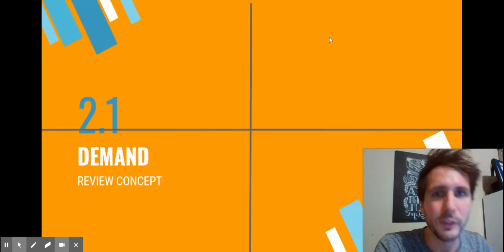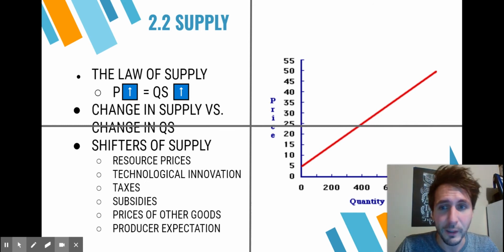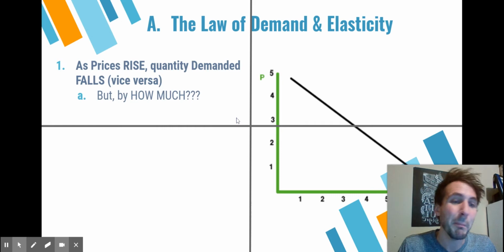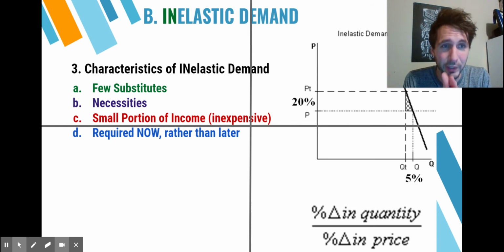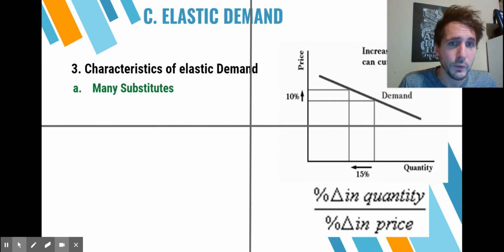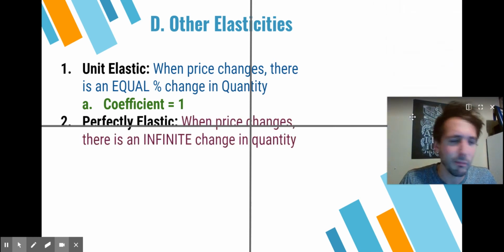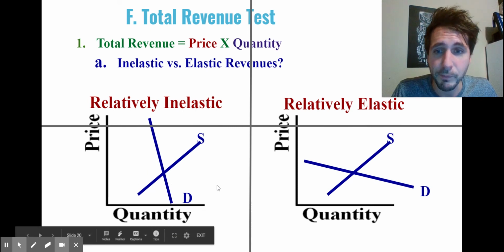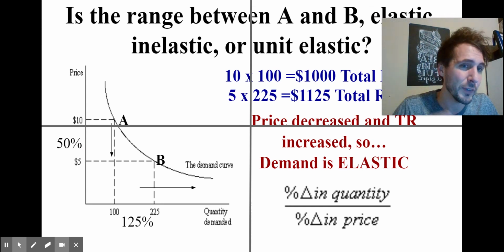Video Lecture Micro 2.1-2.3